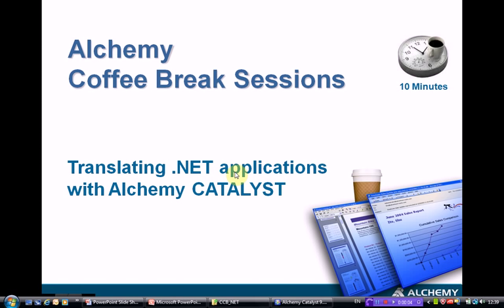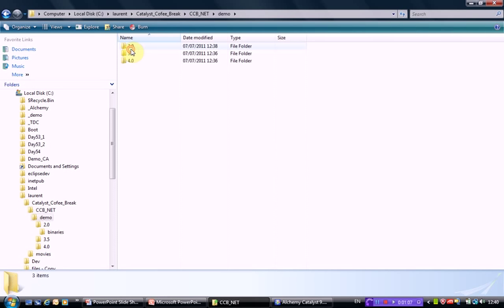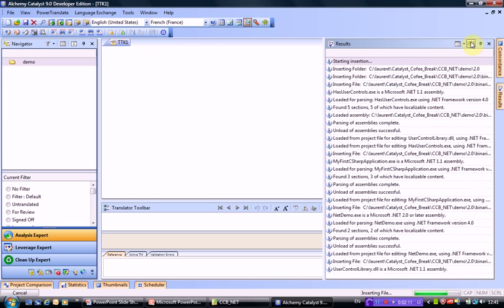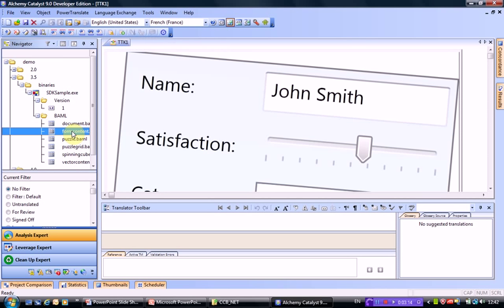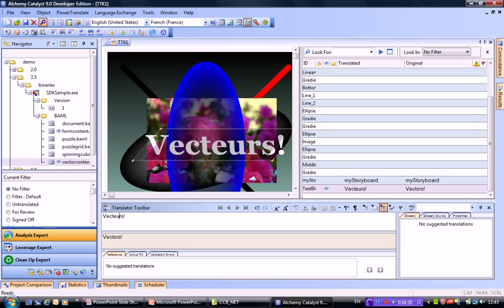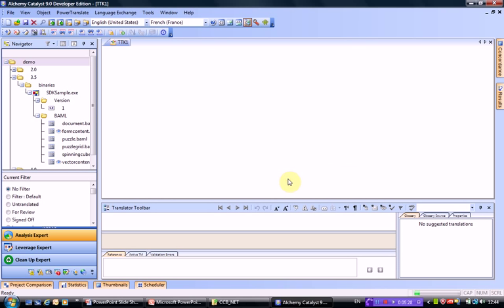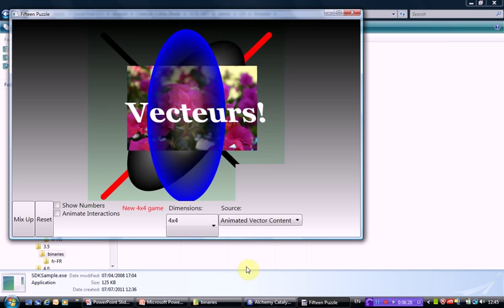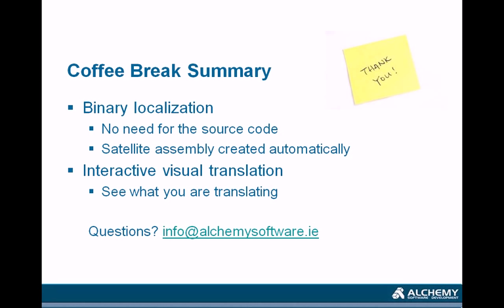Translating .NET applications with Alchemy CATALYST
This video demonstrate how to translate .NET applications using Alchemy CATALYST.